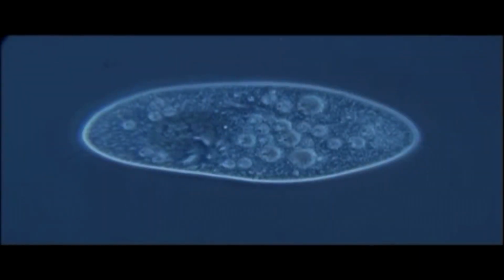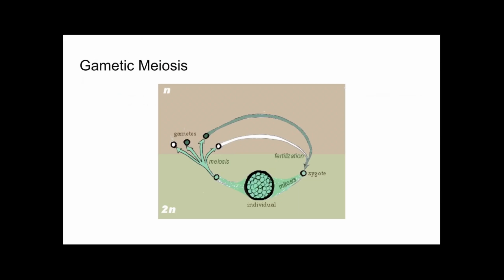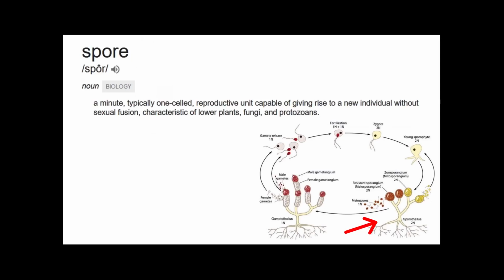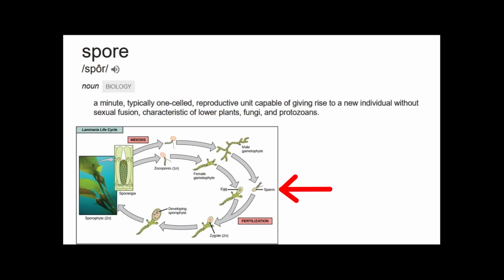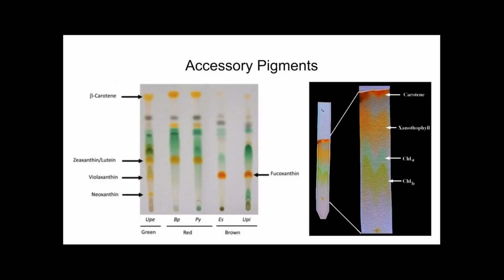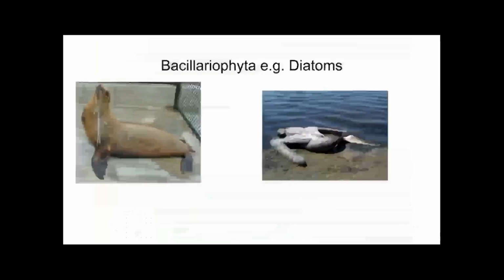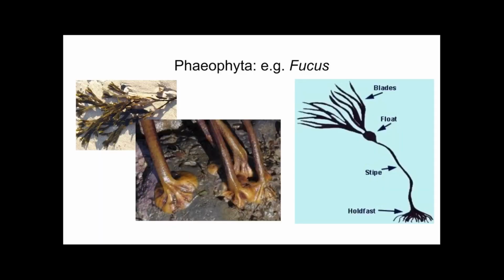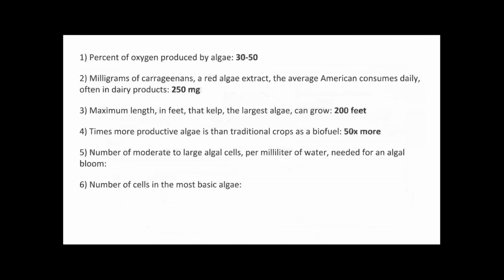lecture 8 part 5: autotrophic protists